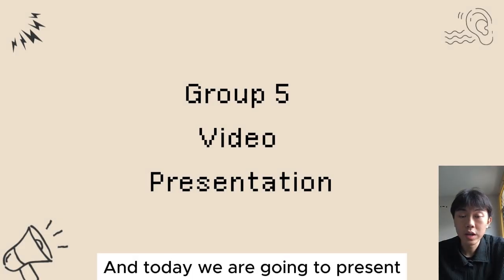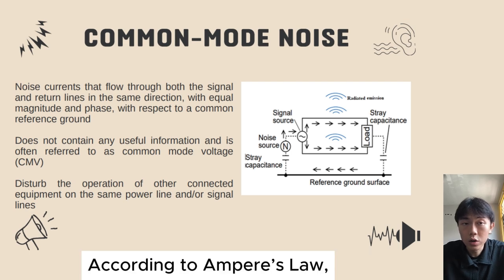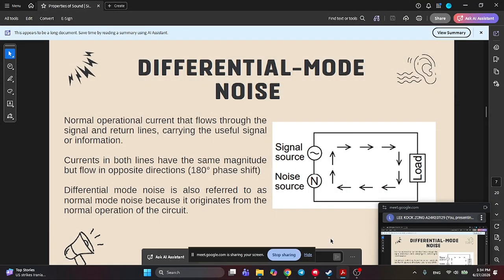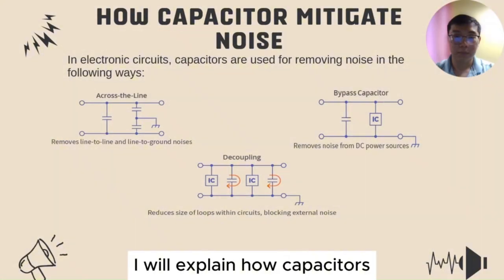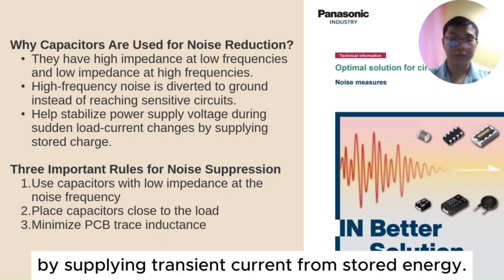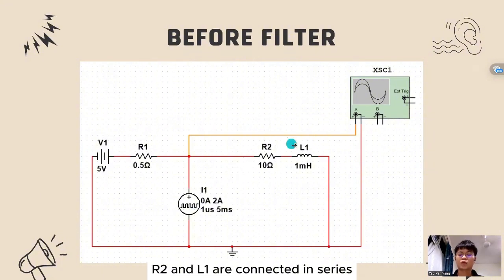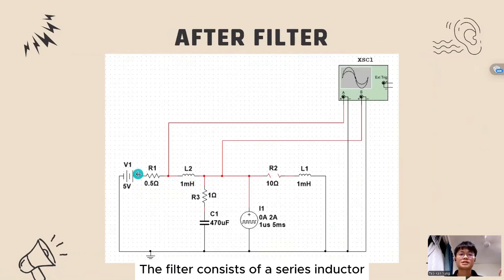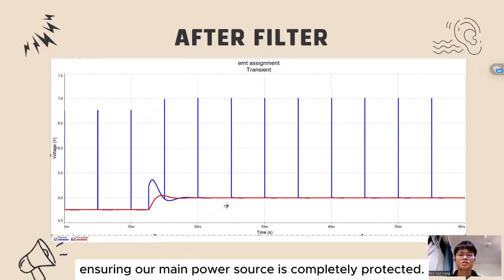SKEE2523 ELECTROMAGNETIC FIELD THEORY GROUP 5 ASSIGNMENT VIDEO